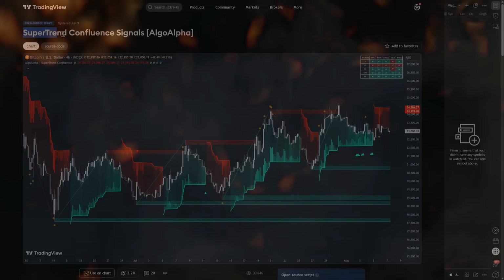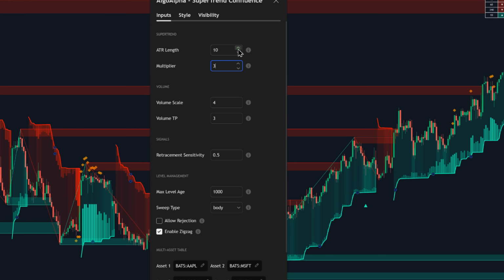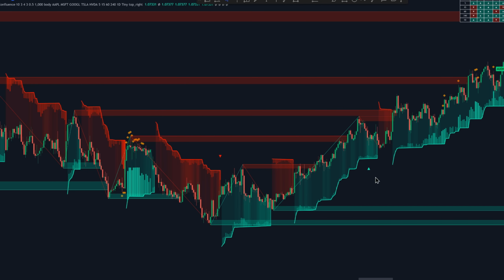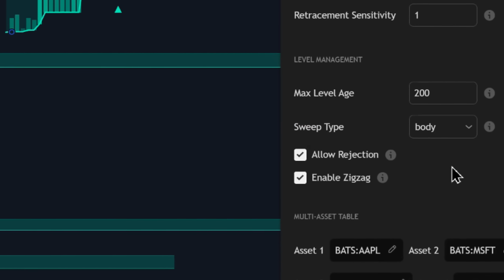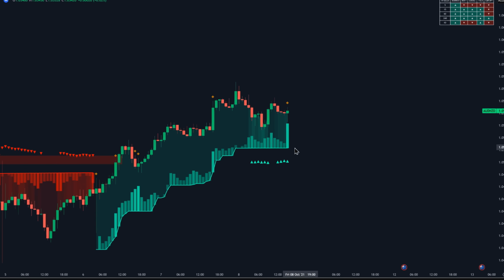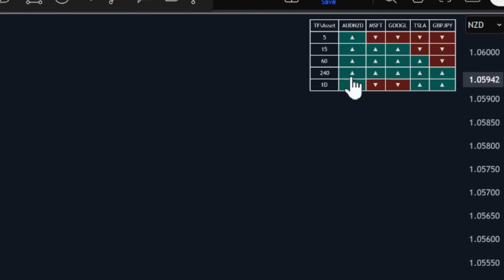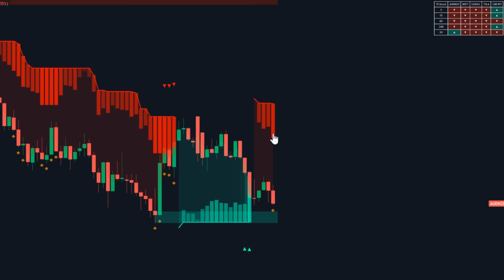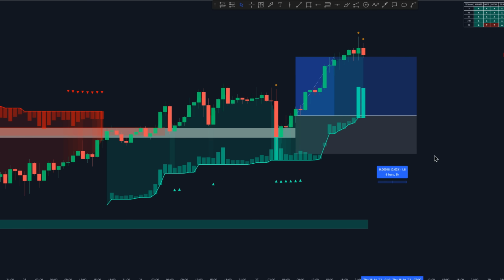1 Indicator, 3 Uses! The Most Powerful Trading Indicator Of 2025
- This video explores the SuperTrend Confluence Signals by AlgoAlpha — a powerful TradingView tool that fuses trend direction, volatility-based structure, volume intensity, and multi-timeframe confluence into a single visual framework. From timing high-probability pullbacks with retracement arrows and liquidity bursts to trading structure breakouts with confirmation volume, this guide walks you through three detailed strategies designed for clean, rules-based entries. Whether you’re scalping or swing trading, this script simplifies decision-making while elevating precision. ⚡️📈